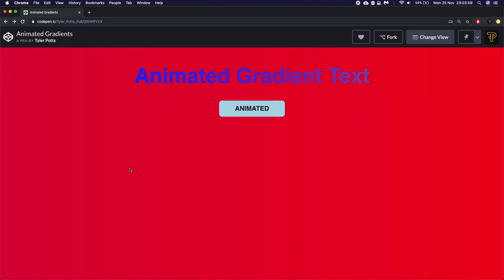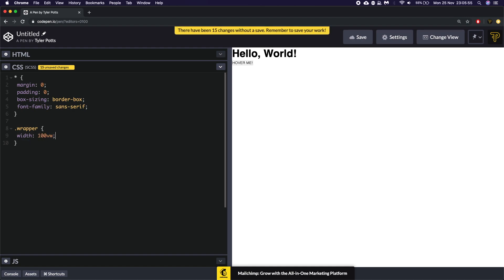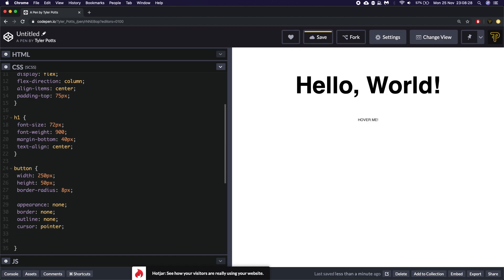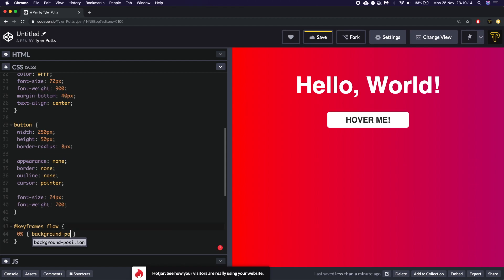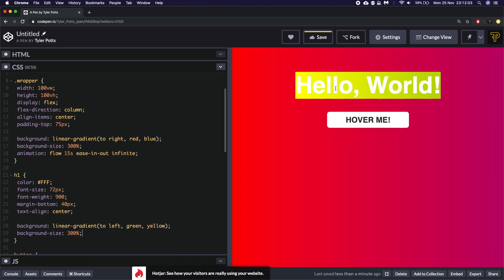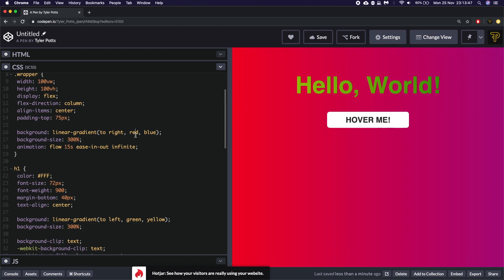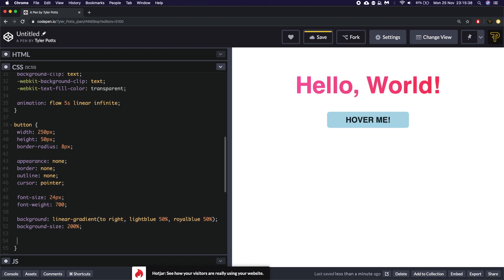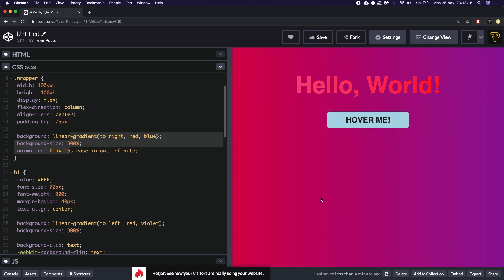Animated Gradients in PURE CSS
Learn to Animate Gradients in ONLY CSS. We create animated gradients on text, backgrounds and even buttons. In the tutorial we focus only on Animating CSS Gradients without the use of JavaScript or any other libraries.